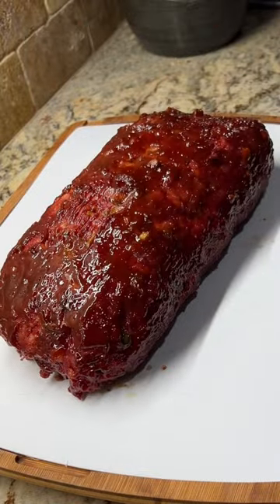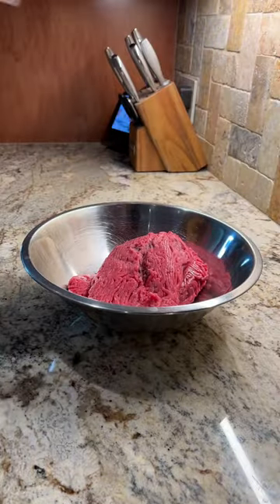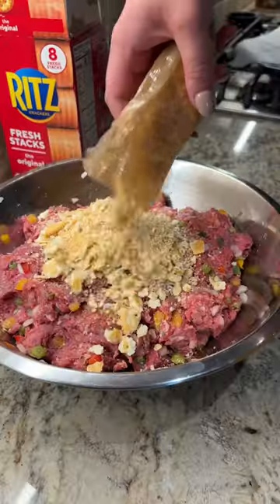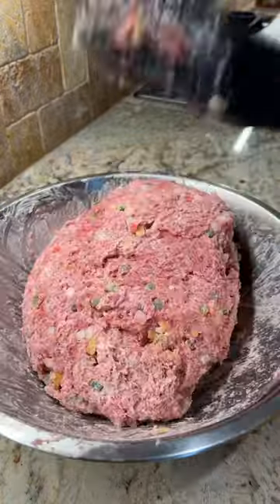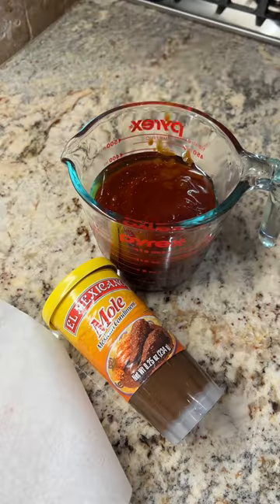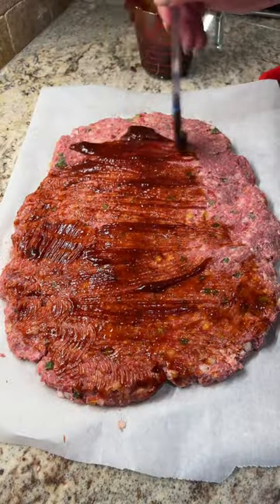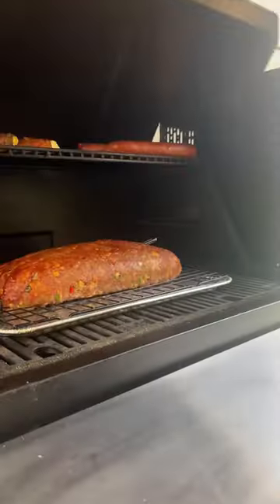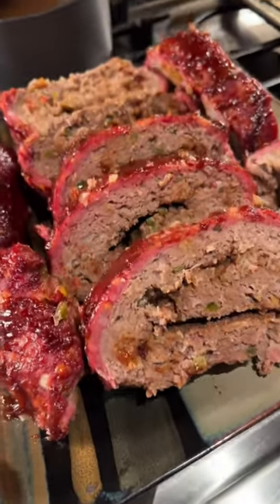The BEST Smoked Meatloaf